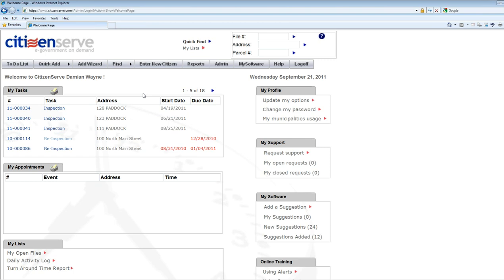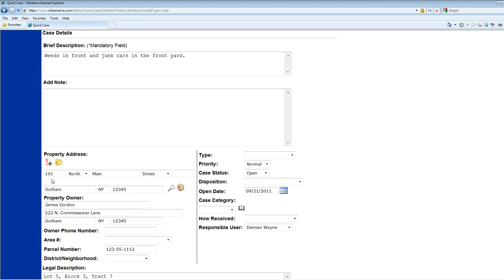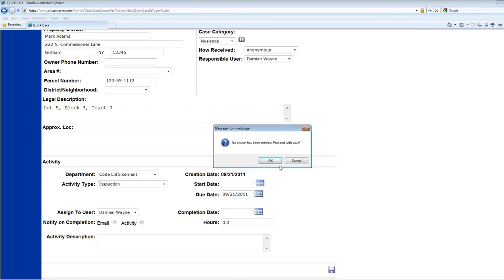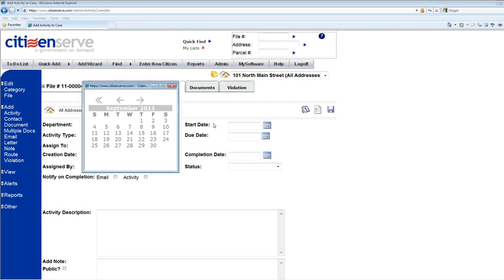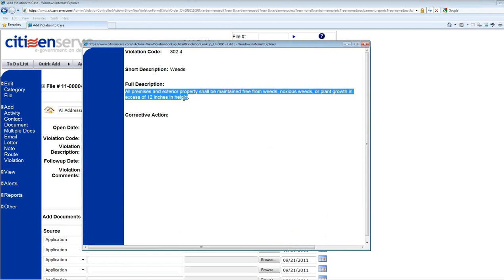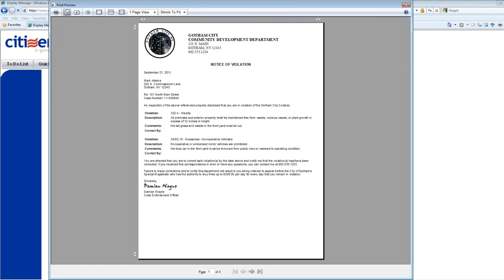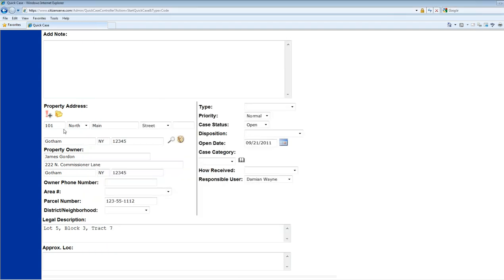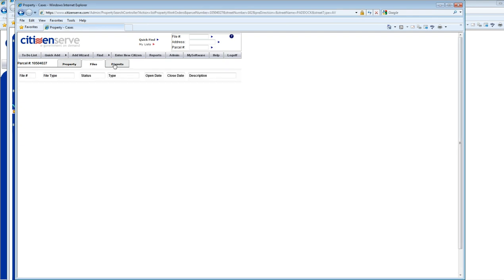CitizenServe Demo Code Enforcement and GIS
CitizenServe Demo of code enforcement software, included with user subscription, also GIS integration.  Software tracks citizen complaints, violations, pictures, documents.  Property data can track foreclosures, floodplains, etc.  CitizenServe is easy to buy, easy to use and comes with unlimited customer support.